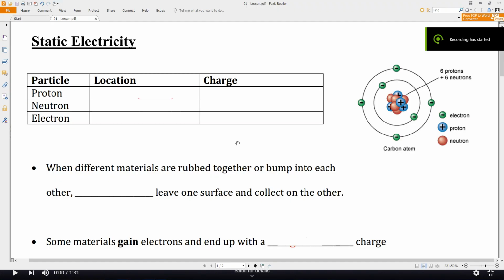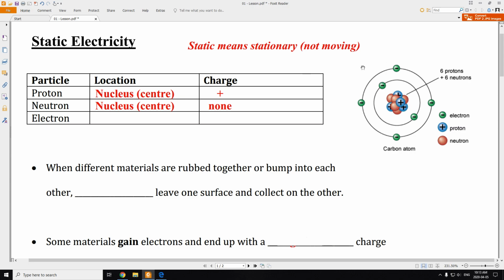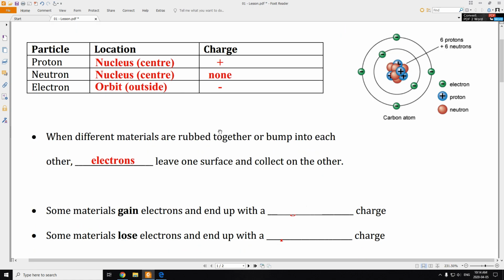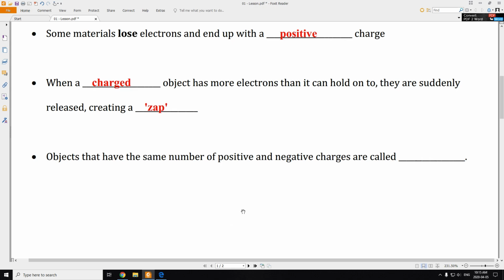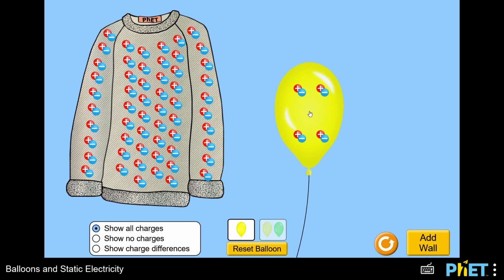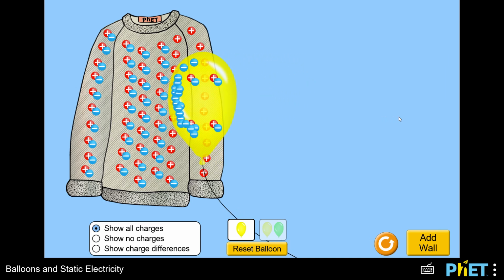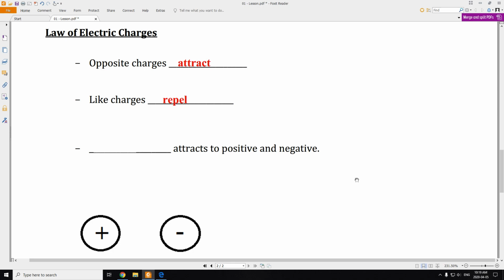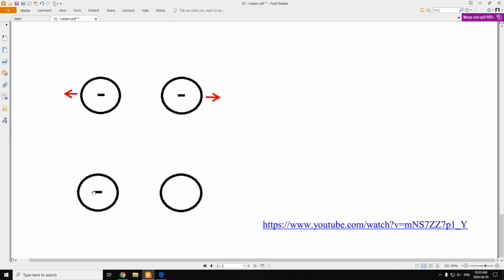01 Lesson SNC1P